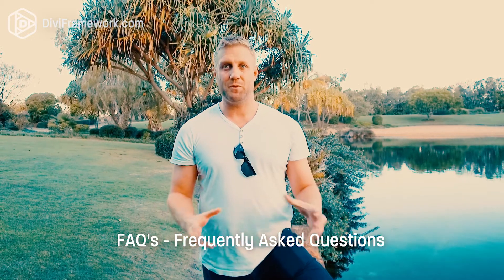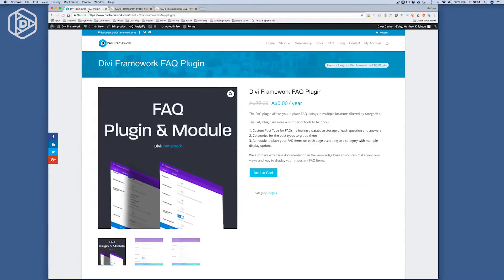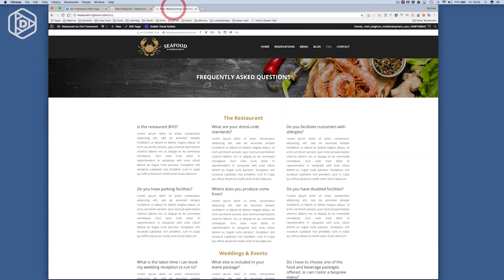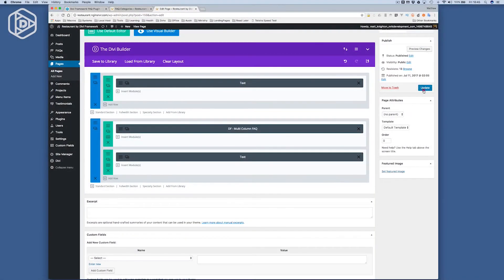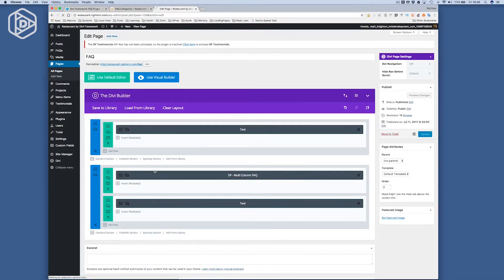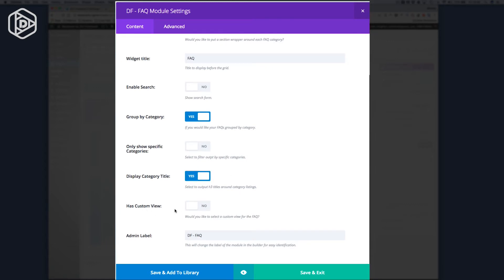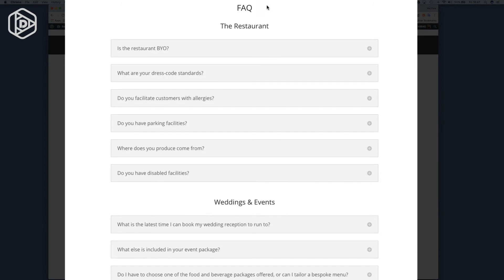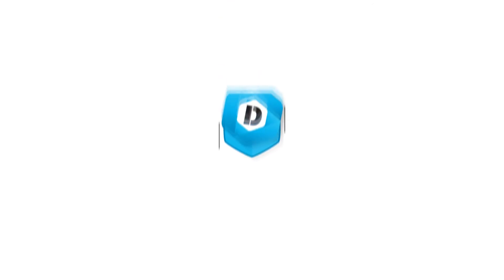Our FAQ Plugin for Divi Theme overview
If you ever need to manage FAQ's on your website then this plugin is going to save you a tone of time.

Its a blend of post type and multiple modules for your Divi Builder to create a great blend of features.

I created this video to give more clarity around how this module works and what you can do with it because it really does save me so much time every day.

It has some really advanced features and templating tools as well as multiple modules so why not give it a go to manage your FAQ's next time your making a Divi Website.

Want other Divi Modules and Child Themes?

Take a look at the MRK WP website.